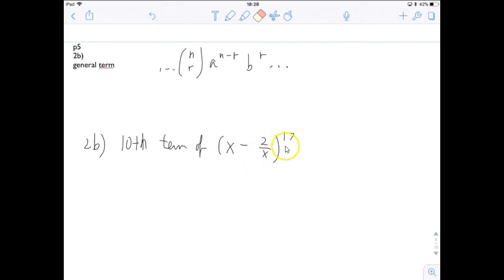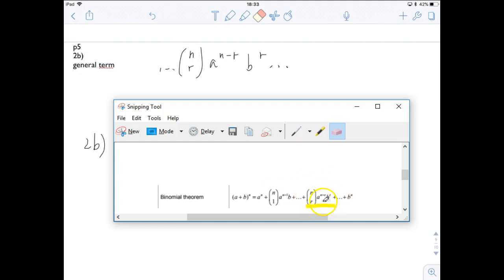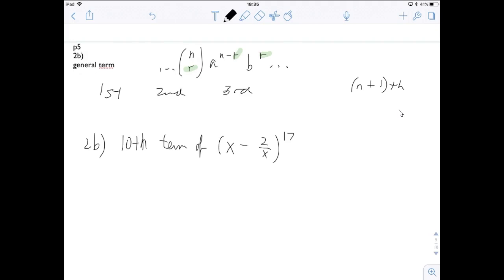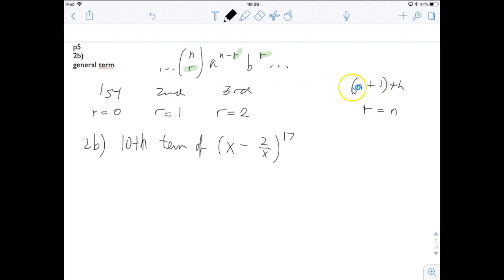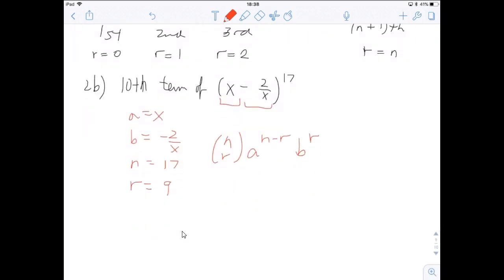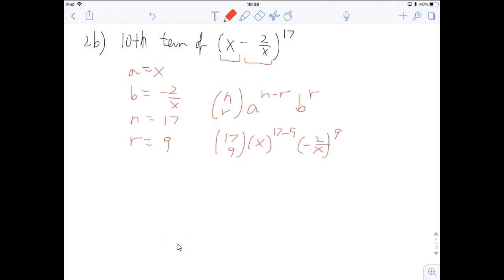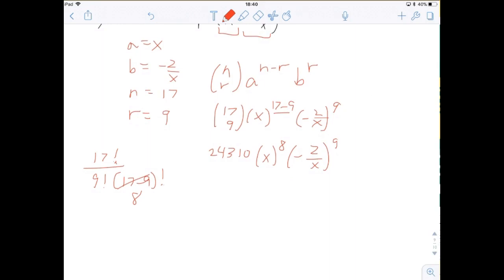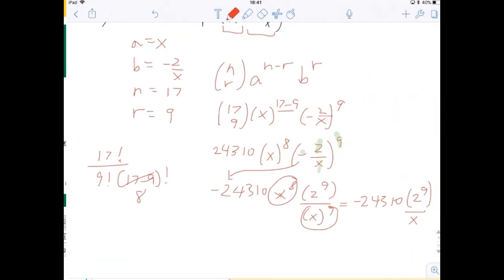Math SL binomial p5 2b slow motion